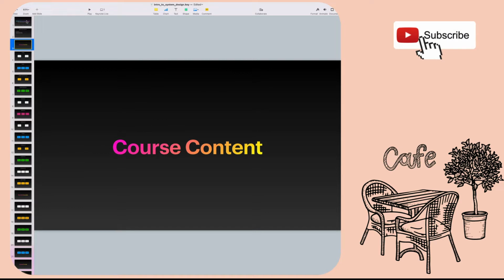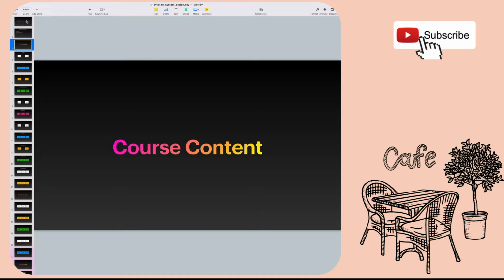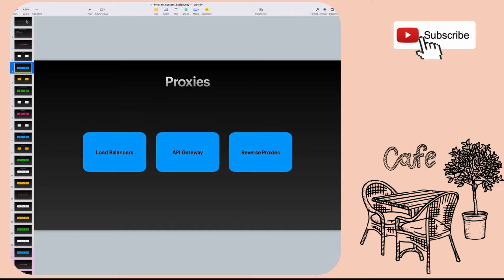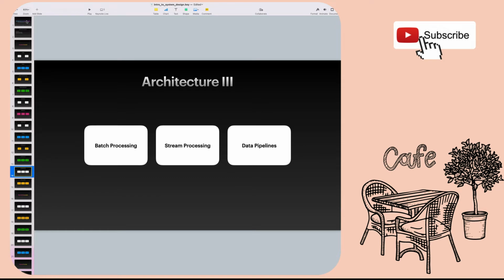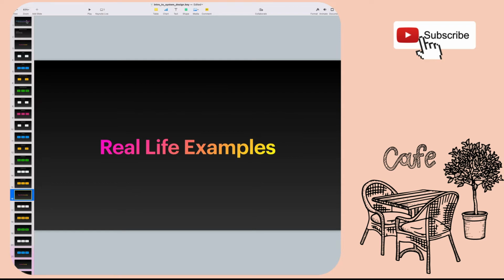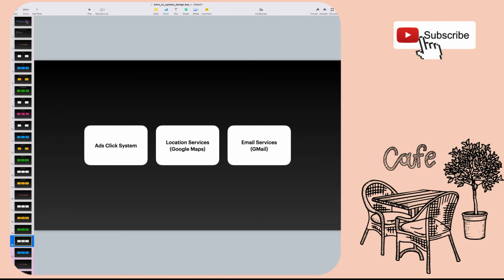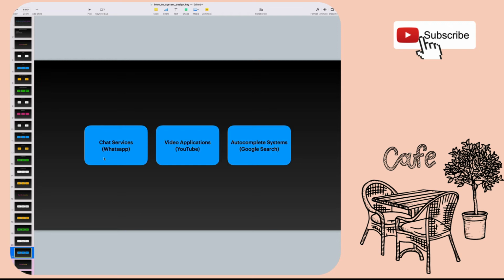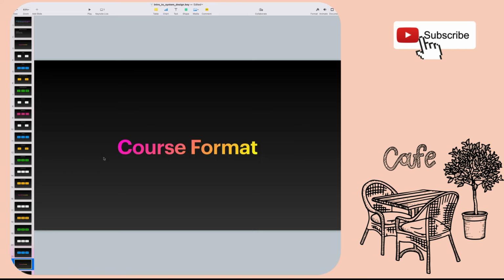Introduction to System Design | System Design Beginner’s Course 2022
The all-in-one system design course for software engineers! You will learn about both the theory and how to design real life applications like Instagram, YouTube, TikTok and many more!

0:00 Course Audience
0:25 Course Content
01:06 System Design (Theory)
06:39 System Design (Real Life Examples)
10:10 Course Format
12:00 Outro